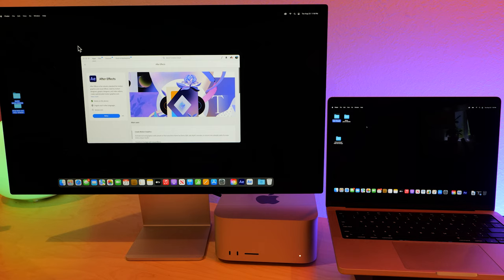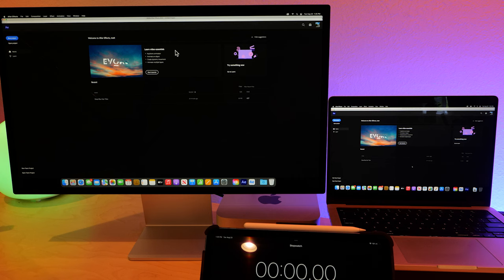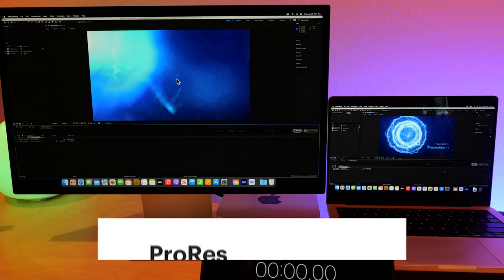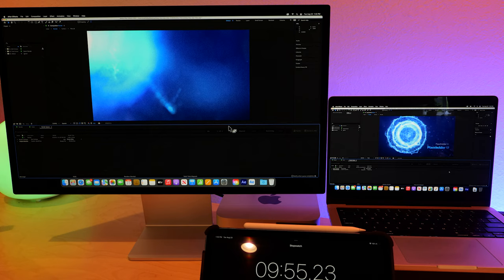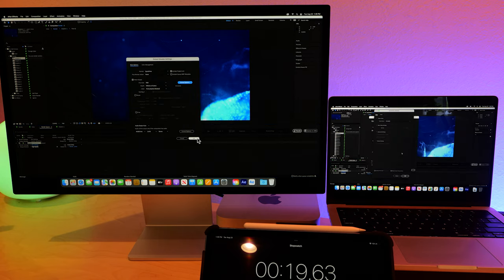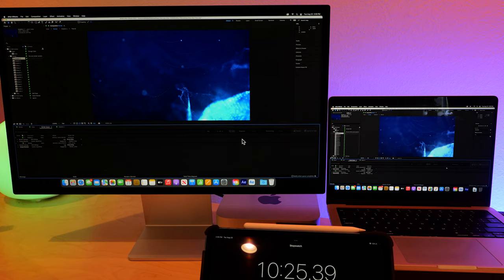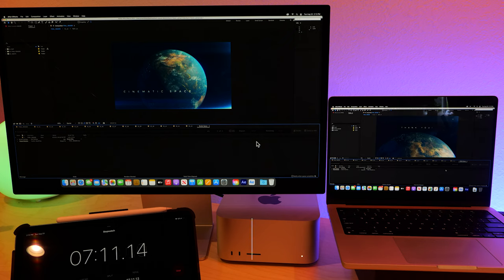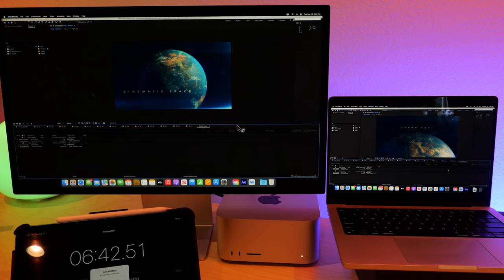UPDATE 8/22 Apple M1 ULTRA vs M1 MAX : Adobe After Effects Test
*Back by popular demand, new AE Speed Tests (version 22.5) featuring the Apple M1 Ultra vs The MacBook Pro 14 with Max Chip.  This could be the perfect travel/studio duo, both are extremely impressive workhorses.  If you are a member of motionarray.com, you can download these templates and play along at home:
-Deep Blue Sea Titles:

Specs:
-M1 Ultra
*Apple M1 Ultra with 20-core CPU, 64-core GPU, 32-core Neural Engine
*128GB unified memory
*2TB SSD storage

- 14‑inch MacBook Pro - Silver
* 64GB unified memory
* 2TB SSD storage

I plan on doing more of these on the M1 Ultra for our AE community.

00:00 M1 Ultra vs M1 Max MBP
01:31 Cold Restart
02:31 Full Resolution Playback
03:18 Quarter Resolution Playback
03:51 Pro Res 422 Export Test
06:36 Full Resolution Playback 2
07:05 Animation Codec Export Test
09:41 Full Resolution Test 2
10:27 Quarter Resolution Test 2
10:57 Pro Res 422 Export Test 2
11:42 Animation Codec Export Test 2